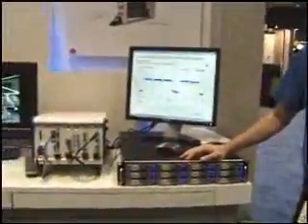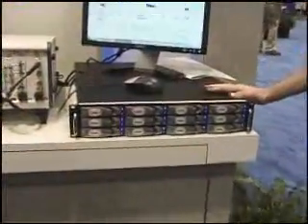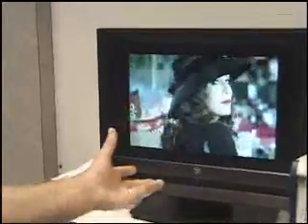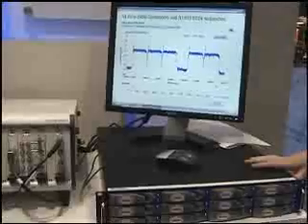John Meier - NIWeek 2008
John Meier, a hardware project manager for National Instruments, demos the 5150 and the 5154 digitizer.